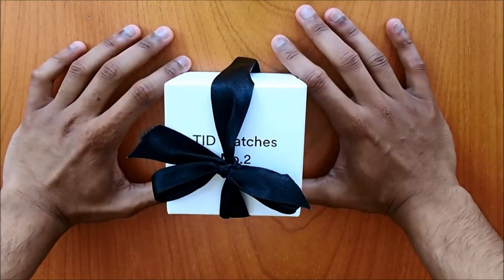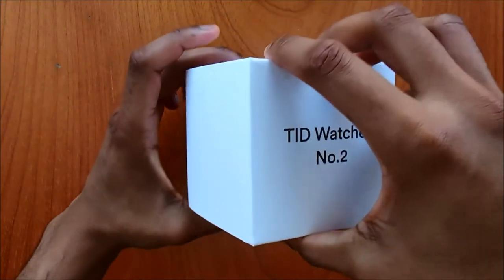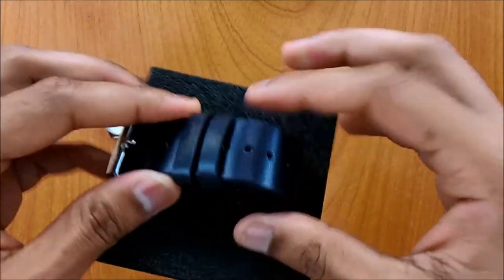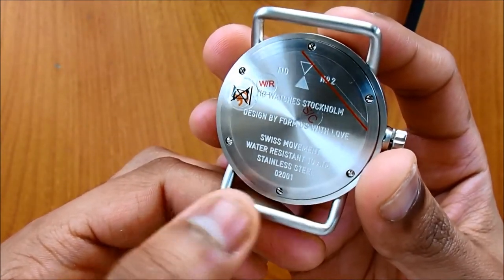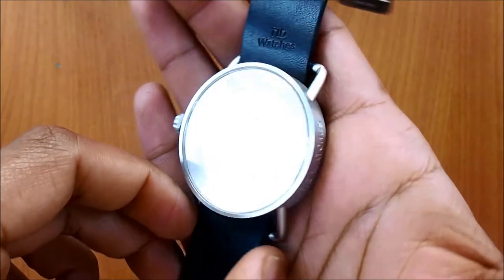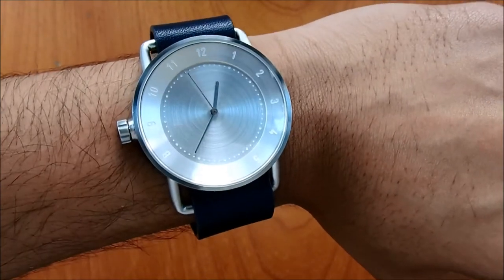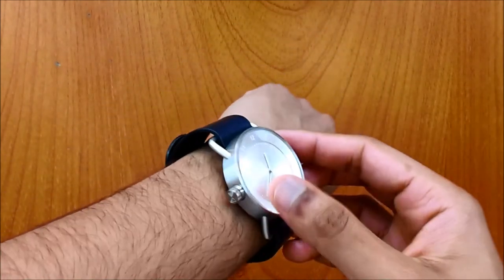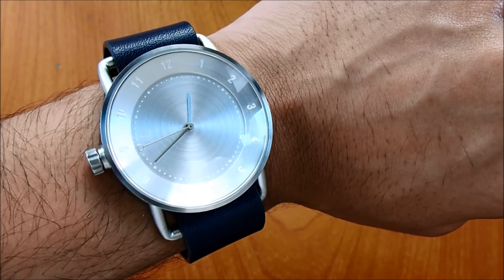TID Watches No.2 Unboxing and Review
TID Watches No.2 in Navy leather strap unboxing and review.

Founded in 2012 by 4 friends, TID is Swedish for time: a precious currency to spend on things you love.

Check out the Jelly Pro phone on Amazon at:

Amazon UK Jelly Phone Black
Amazon UK Jelly Phone White

Amazon USA Jelly Phone White
Amazon USA Jelly Phone Black

Amazon DE:
Amazon FR:
Amazon IT
Amazon ES